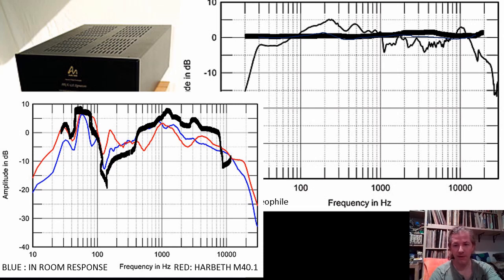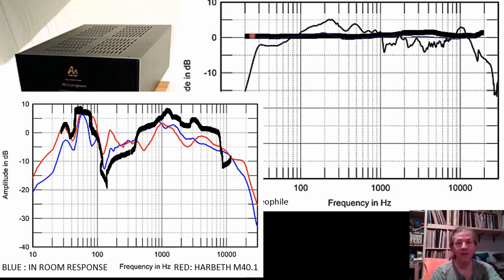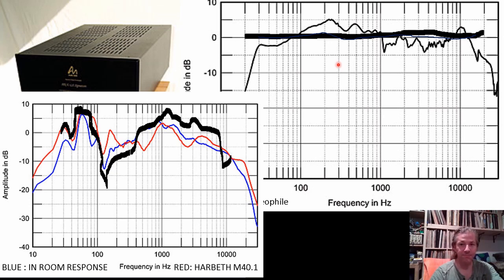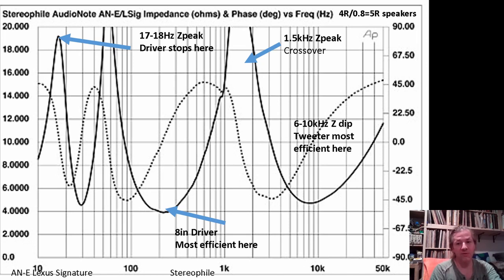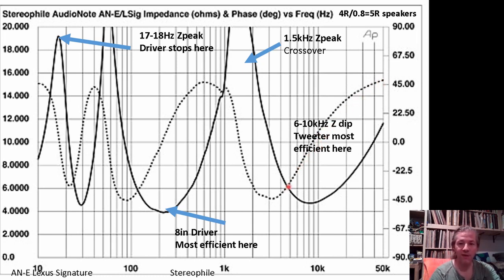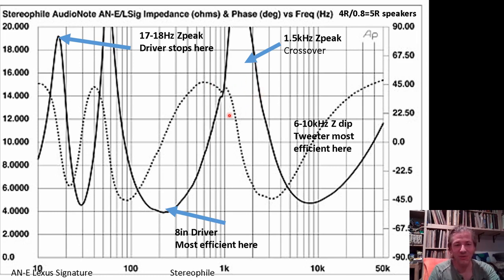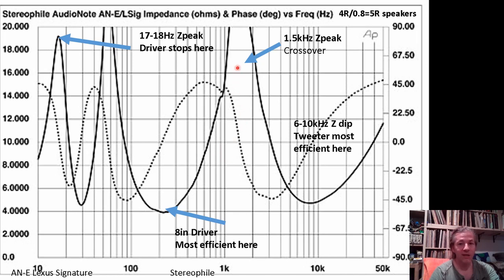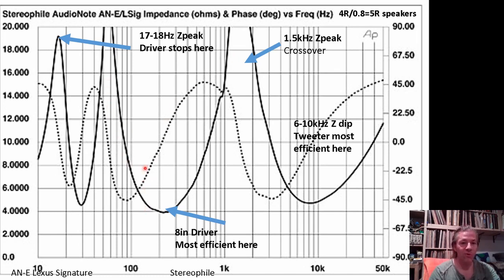Audio Note AN-E LX Signature Impedance Analysis (Part IV).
This is the last video on the AN-E LX Signature speaker of Audio Note.
The impedance and impedance phase of the speakers is analyzed, also the individual drivers contribution to the curves looked at through a microscope (of reason). Valuable lesson on what makes these speakers tick, both for consumers and speakers builders.

Please like to support your fellow audiophiles - that's the only way the posts will show up in the searches, otherwise you will see my new videos ONLY when you subscribe to my channel. As you can see, I do not have millions of views, nor hundreds of thousands of subscribers, so if you like my videos then please subscribe, otherwise you will most probably never ever come across more of them.
These videos are to educate, I get no financial nor product benefit whatsoever from them. My purpose is to help my fellow audiophiles grow from intravenously fed consumers to competent audiophiles: educated audio gear and music lovers. Please do not forget, the most important component of your audio chain is YOU. The key to grow your system is to grow yourself. If you neglect this critical pearl of wisdom, you will end up wasting precious decades of your audio journey, and possibly a good chunk of your future earnings and savings. I'm not saying to refrain from buying gear - au contraire, please indulge in what you love. Just indulge with open eyes, and make educated choices instead of being a copy cat kid in the candy store who wants what the bigger kid has, but has no knowledge nor experience basis whatsoever to back his choice up, and no concept of how to reach his desires.
Everyone, have a fantastic journey! The very peak is to become a builder. You can build just for yourself or you can start a company if you get that excited. I'll share nuggets of audio lore that I picked up during my 10,000+ hours of audiofile journey, many of that as a builder. I had an astonishing audio mentor. Most people do not have that in their lives, hence me volunteering to share my experience. Live long and prosper!

The frequency response graphs shown are from Stereophile, measured by John Atkinson. I'm not related to Stereophile in any way, but as many audiophiles read it, I feel it is useful to elevate the standards of understanding this published data.